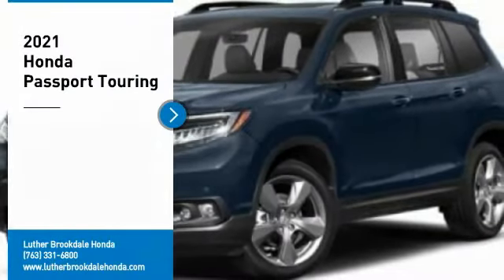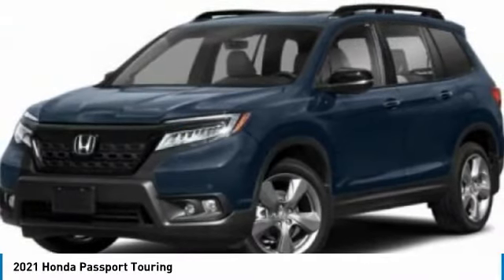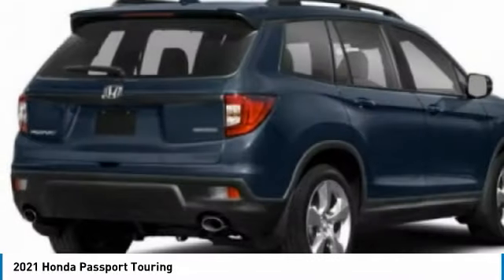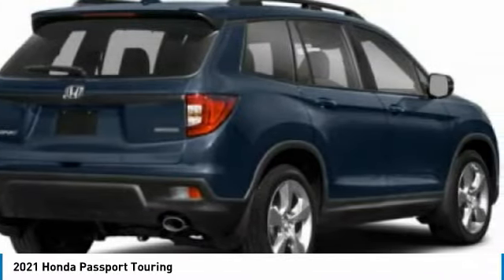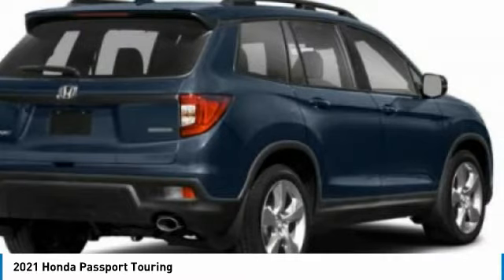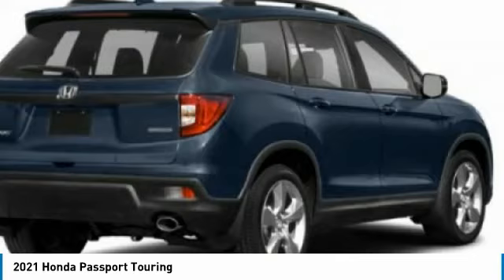2021 Honda Passport Brooklyn Center,Maple Grove,Plymouth,Minneapolis R3805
2021 Honda Passport Touring

Looking for the right sport utility? Today could be your lucky day. this 2021 Honda Passport could be yours.